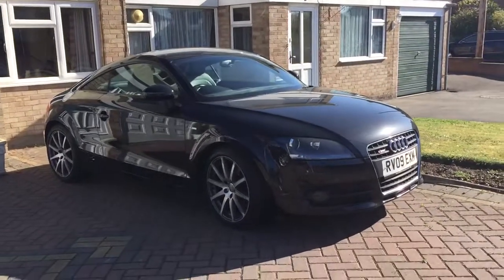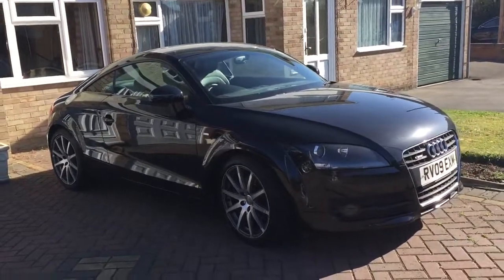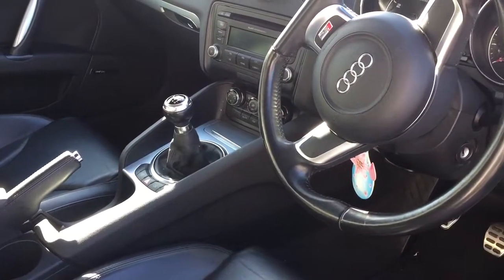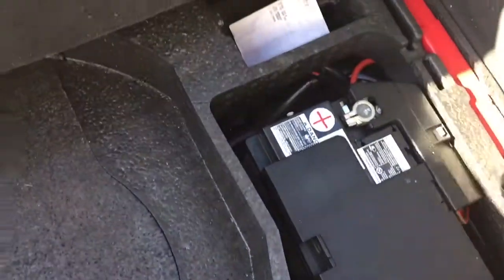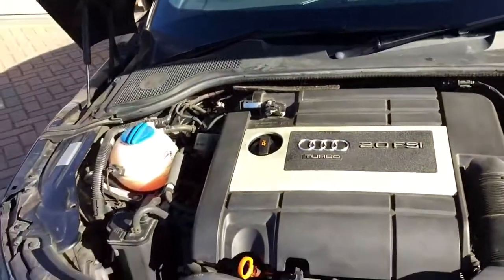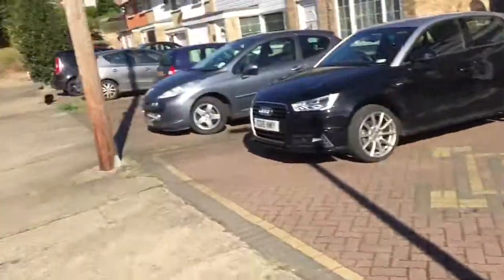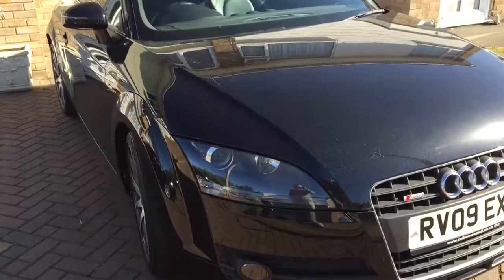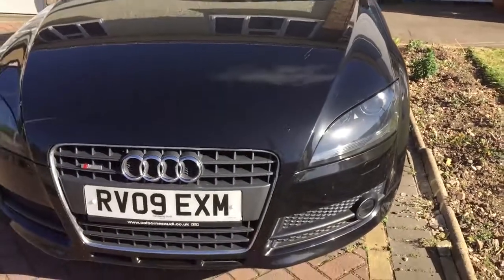Audi TT mk2 simple review mark savage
Good info, simple chat